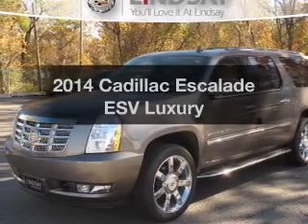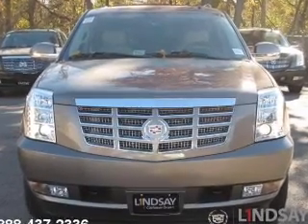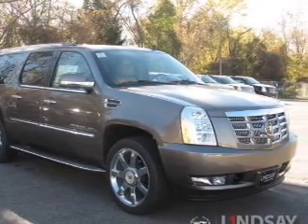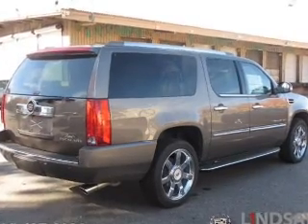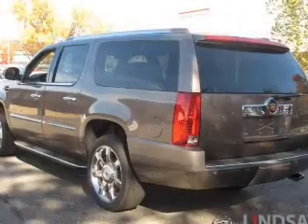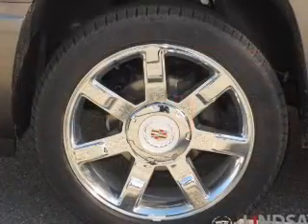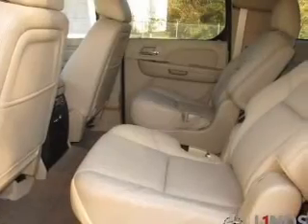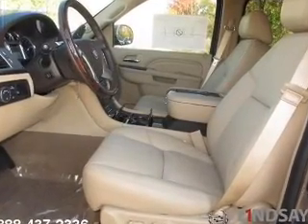2014 Cadillac Escalade ESV - Alexandria VA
Year: 2014
Make: Cadillac
Model: Escalade ESV
Trim: Luxury
Engine: 6.2 liter 8 cylinder 16 valve MPFI OHV
Transmission: 6-Speed Automatic
Color: Mocha Steel
Mileage: 10
Address:
1525 Kenwood Ave.